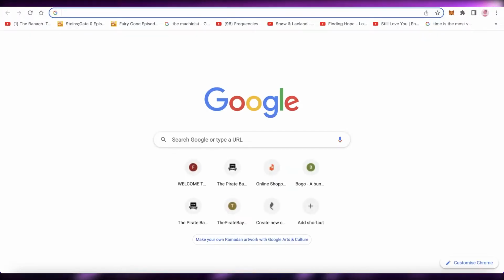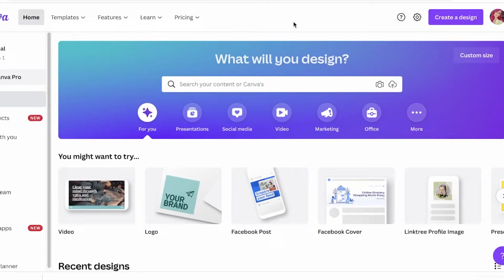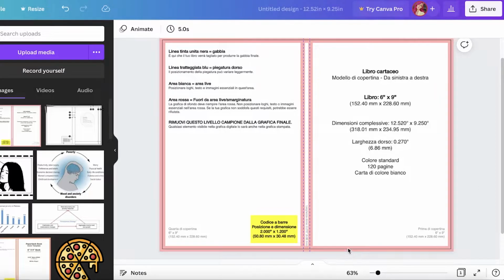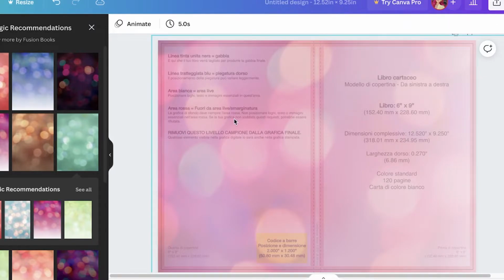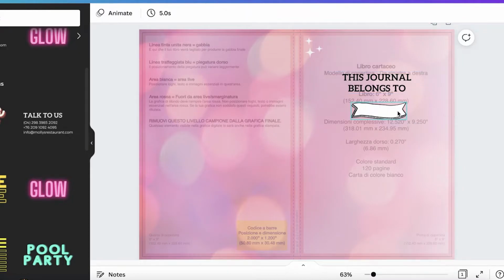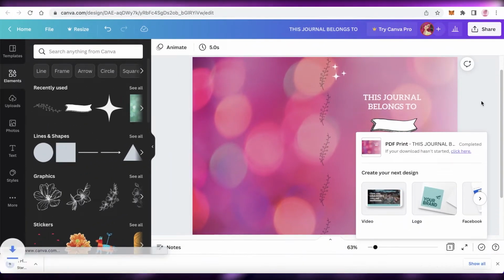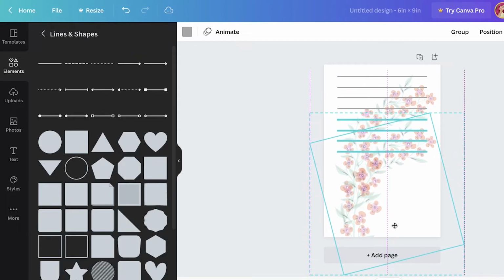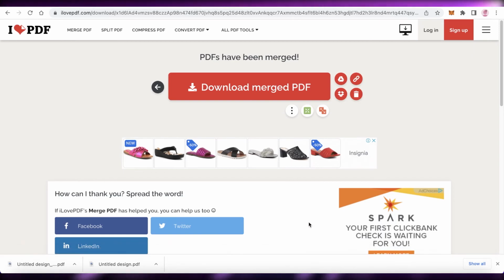How to Create KDP Notebook | Low Content Books For Amazon Tutorial (2025)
How To create kdp Notebook (low Content Books For Amazon)

In this video I show you How To create kdp Notebook. This is super easy and you can do it in just a few minutes by following this helpful tutorial.